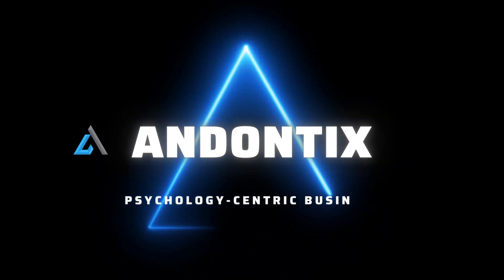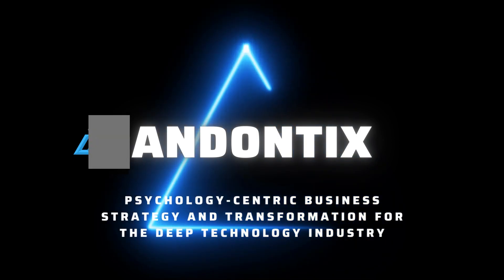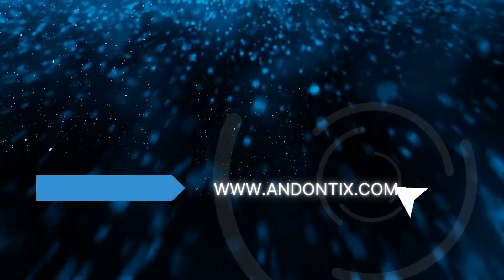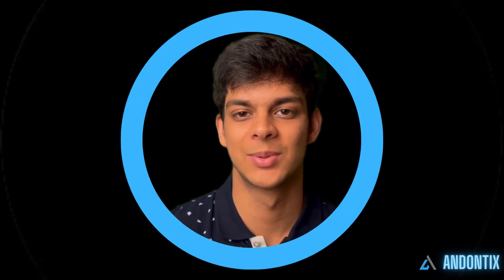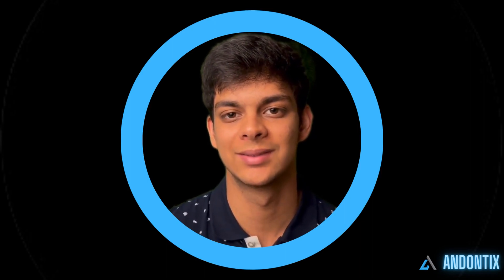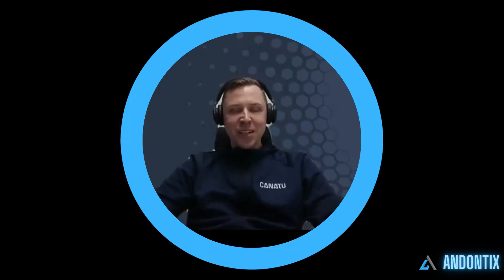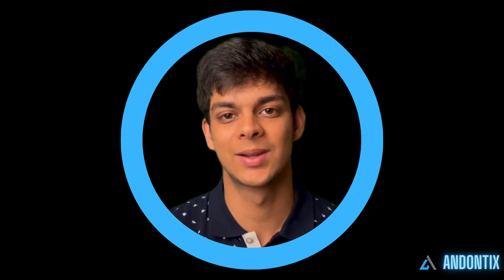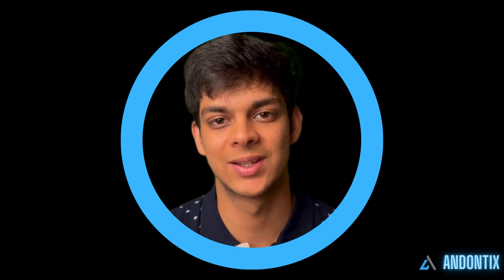The development of carbon nanomaterials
In this video, Canatu's CTO Ilkka Varjos discusses about carbon nanomaterials and the revolutionising effect they are predicted to have on the world in the years to come.